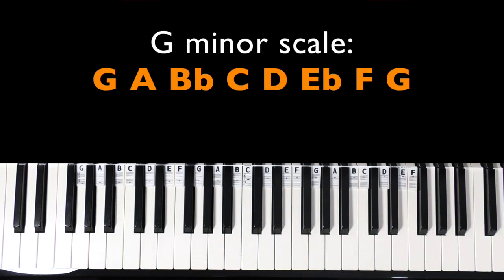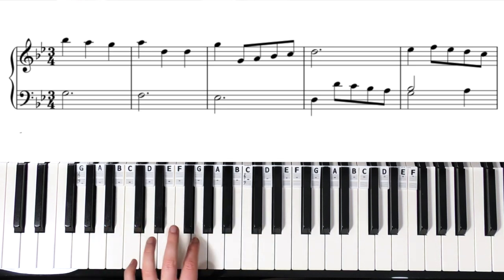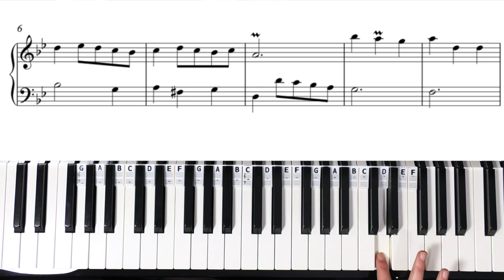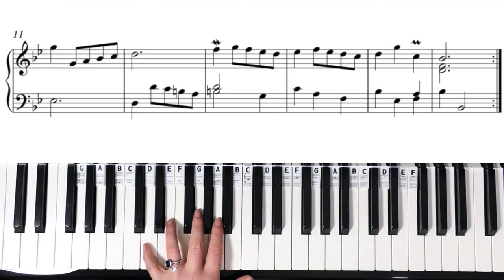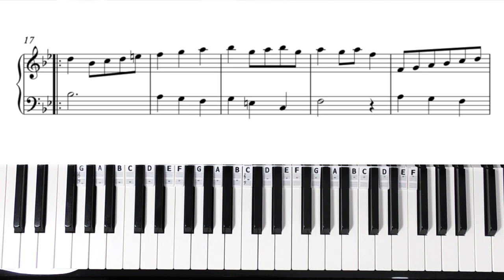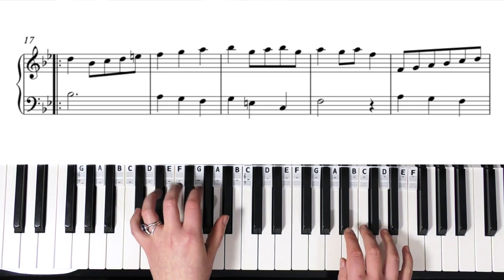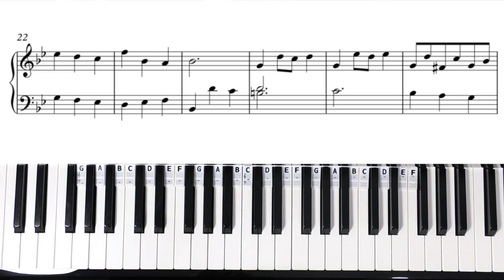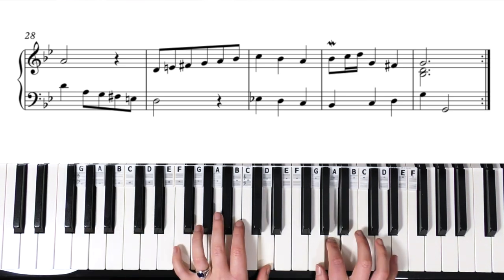How to play MINUET NO. 2 IN G MINOR - Petzold (attrib. J.S.Bach) Piano Tutorial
A piano tutorial on how to play Minuet No. 2 in G minor by Petzold. A piano lesson teaching the full piece with sheet music.
The Minuets in G major and G minor, BWV Anh. 114 and 115, are a pair of movements from a suite for harpsichord by Christian Petzold, which, through their appearance in the 1725 Notebook for Anna Magdalena Bach, used to be attributed to Johann Sebastian Bach